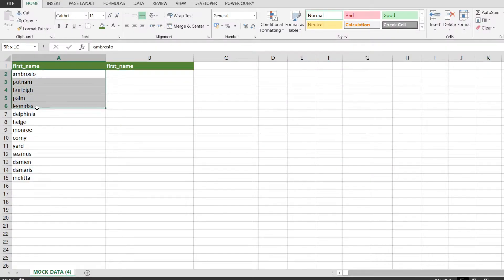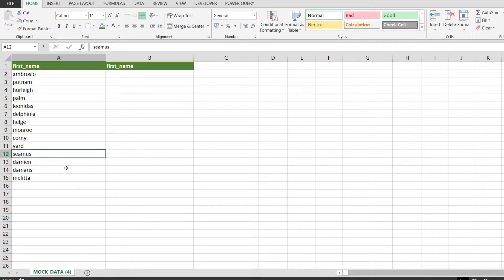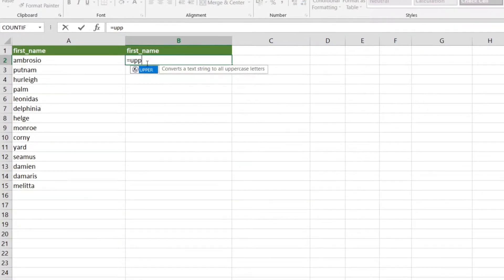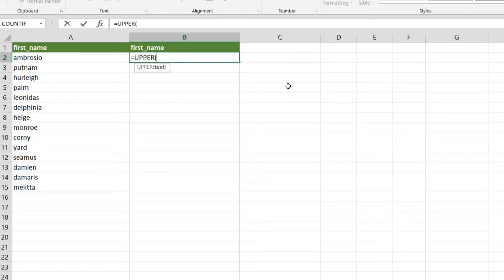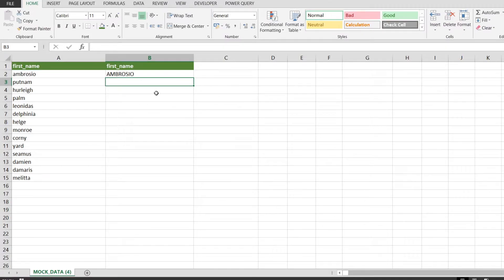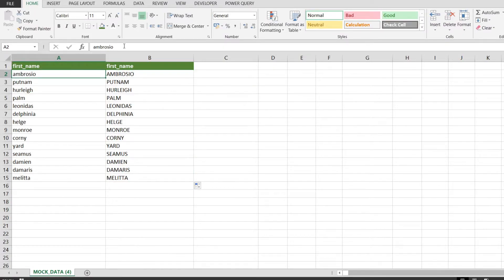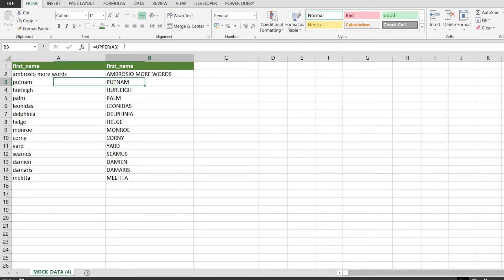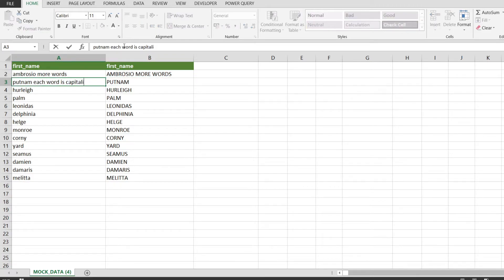How to use UPPER in Excel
In this video we're going to use the UPPER function to convert lower case text such as I have in column A into upper case text.

In cell B2 we'll enter the = sign and the UPPER function which takes in a text and it converts it to all upercase letters.

We provide the A2 cell as the only argument and we get the text from cell A2 converted to upercase letters.

To demonstrate that this function converts a full text to uppercase letters we'll be entering a few more words into a few cells to demonstrate that this function converts everything to uppercase letters.

Syntax
UPPER(text)

The UPPER function syntax has the following arguments:

Text - The text you want converted to uppercase. Text can be a reference or text string.